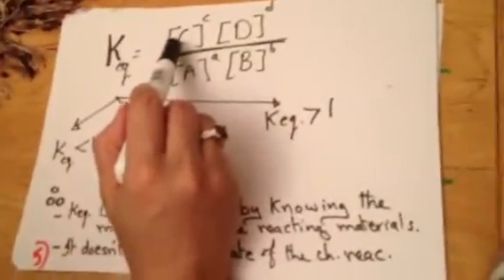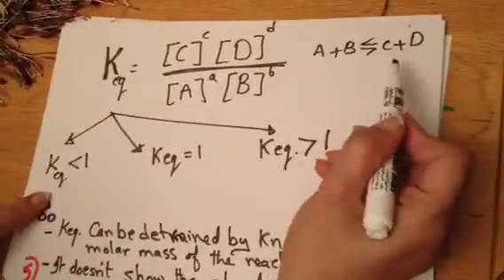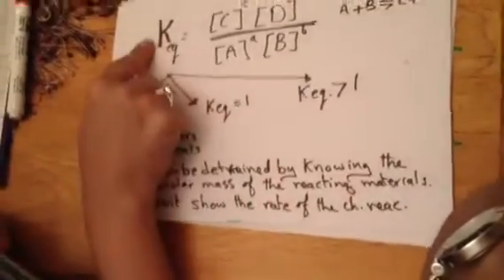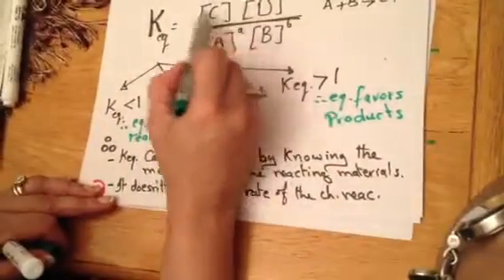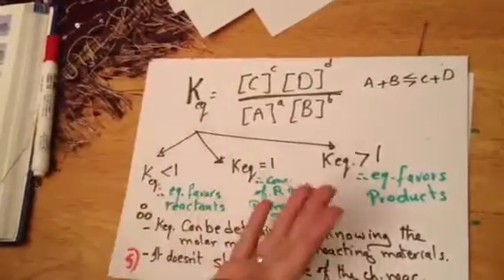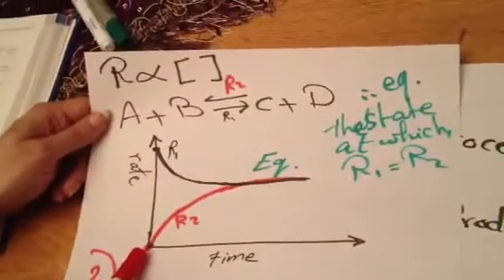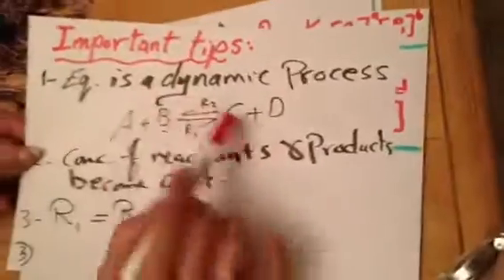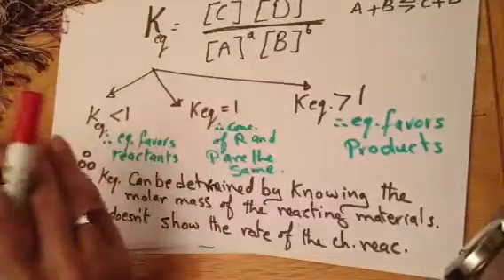Chem Rev part #3-First Quarter-Gd12